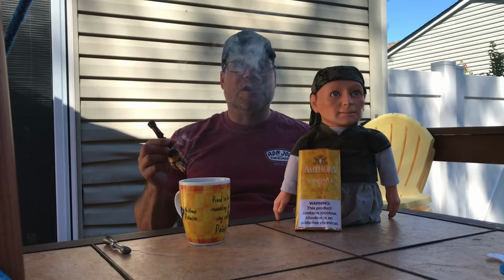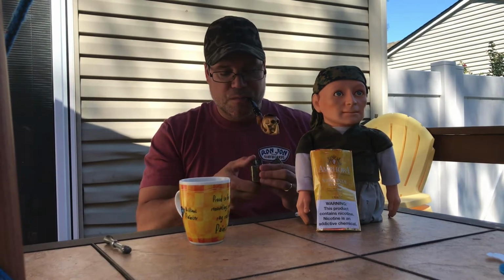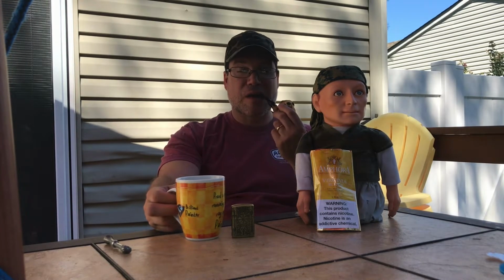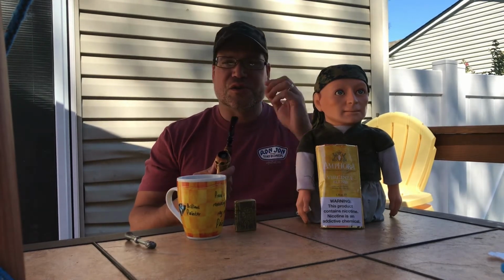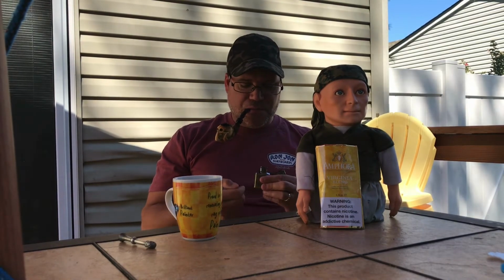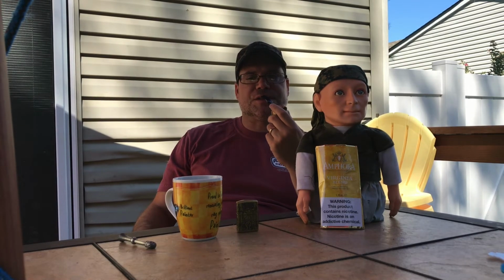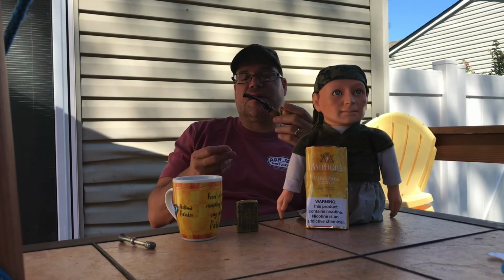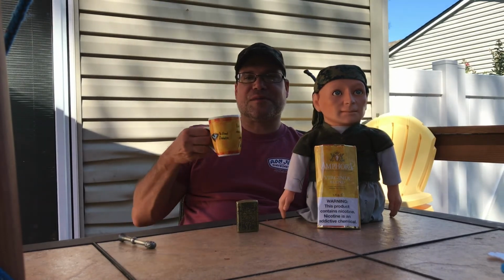Pipe chats: AMPHORA VIRGINIA